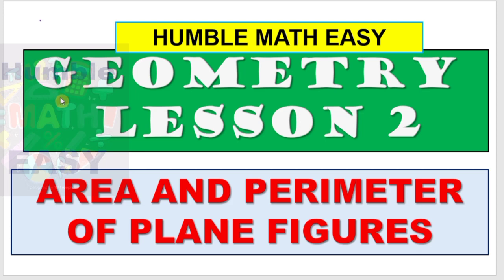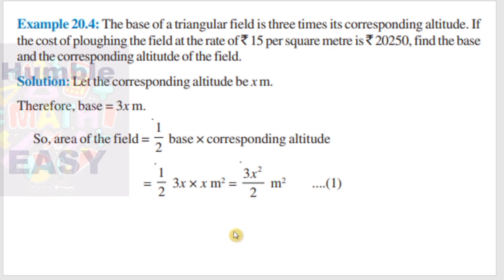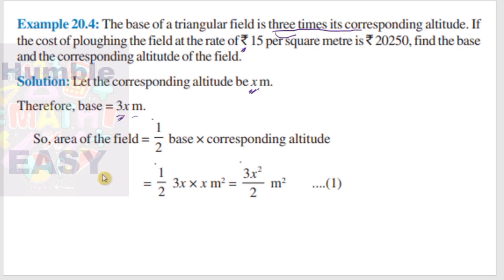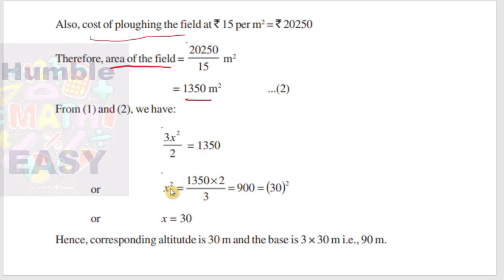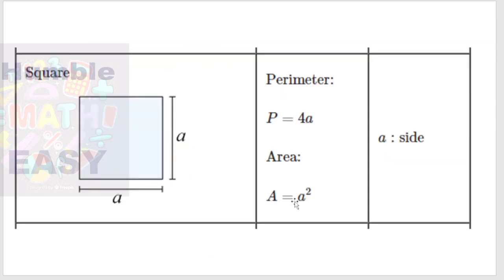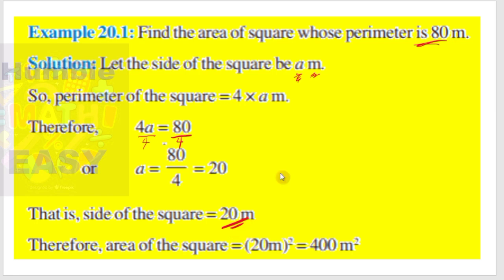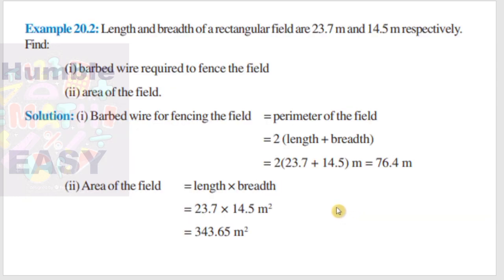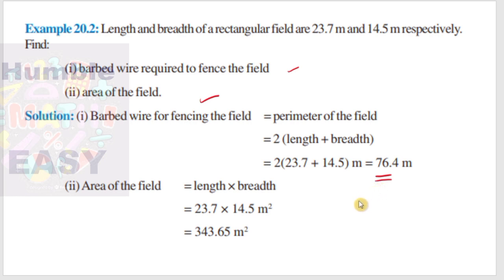Area and Perimeter of Plane Figures | Geometry| dexter coraje | HME